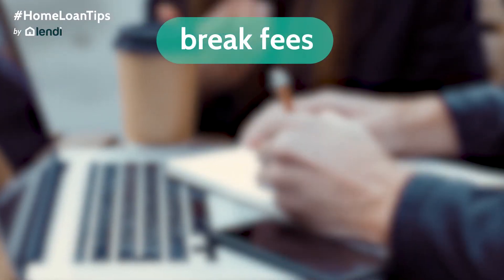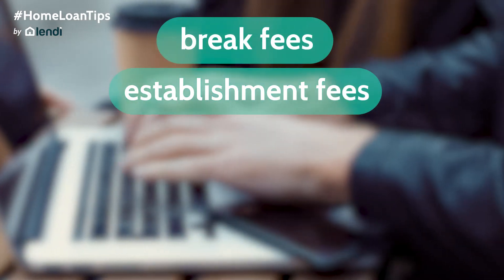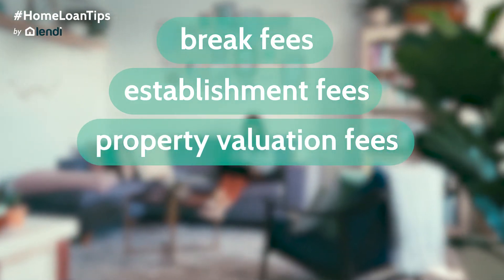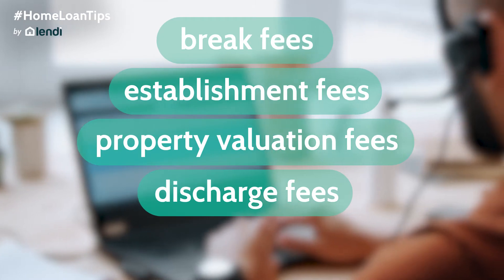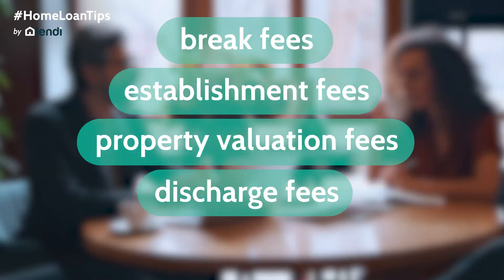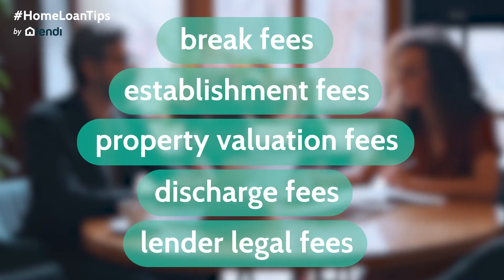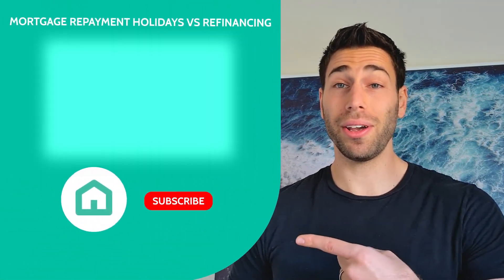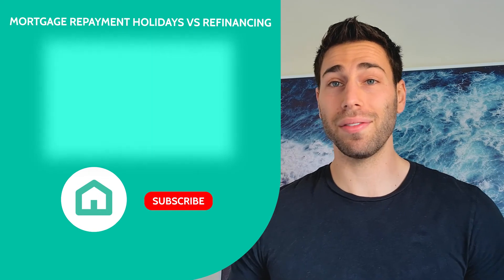Refinancing In 2021: Your Most Frequently Asked Questions Answered (Australia)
Refinancing: Your most frequently asked questions answered // “How can I decrease my home loan repayments with all the interest rate changes that have been happening?” We’ve been getting this question a lot recently over here at Lendi so we decided to create a short video series to help Aussie homeowners understand how they could save on their home loans.

If you are currently looking at purchasing property or refinancing an existing home loan, check out our online tool

For free expert home loan advice, chat to one of our Home Loan Specialists at a time that suits

For more information on important home loan topics, check out this video below:

Using a Mortgage Broker vs Going Direct to Bank- What’s the Difference?